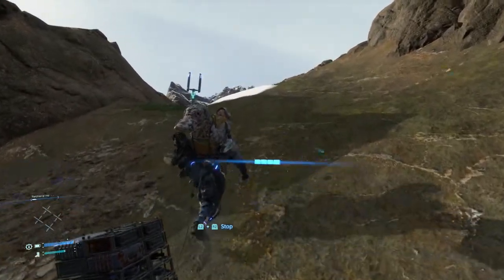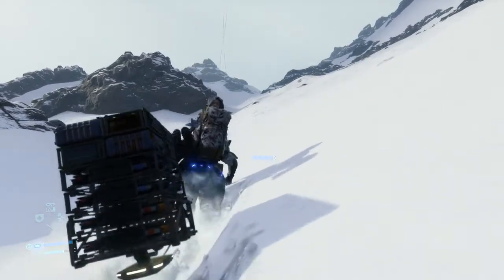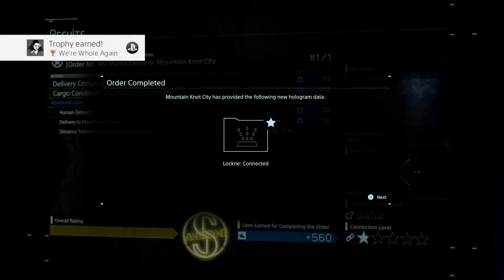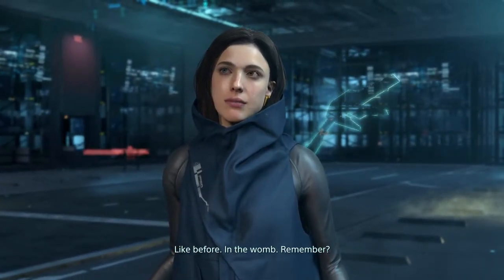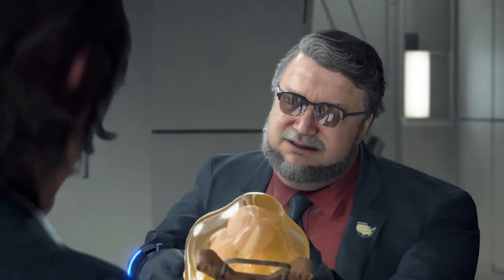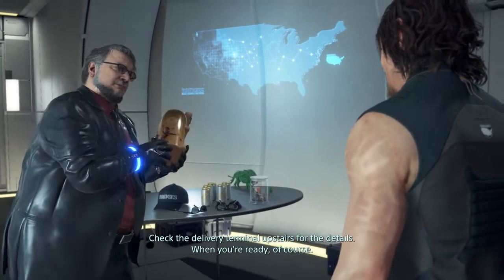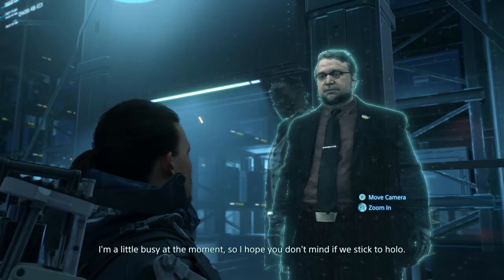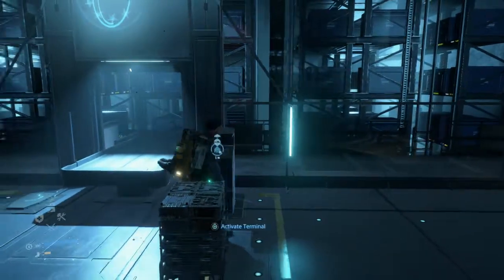Death Stranding Episode #33 - We're Whole Again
Hey guys, Sam is continuing to transport Mama to Mountain Knot City to reunite with her sister Lockne. Will this be enough to sway her to join the UCA and what's happening with Mama? Enjoy and have a great day!